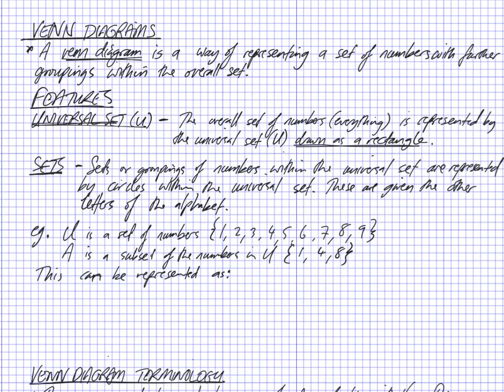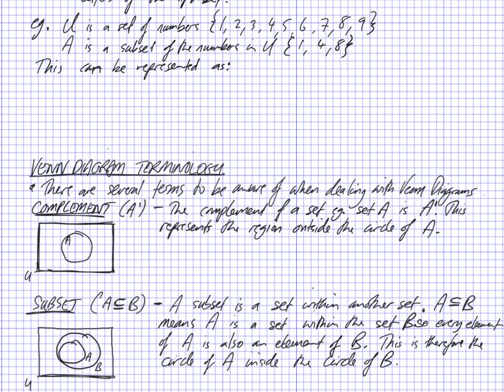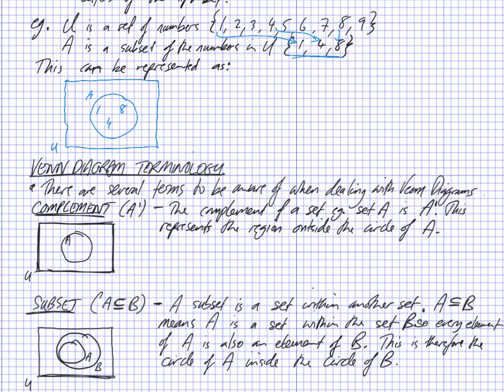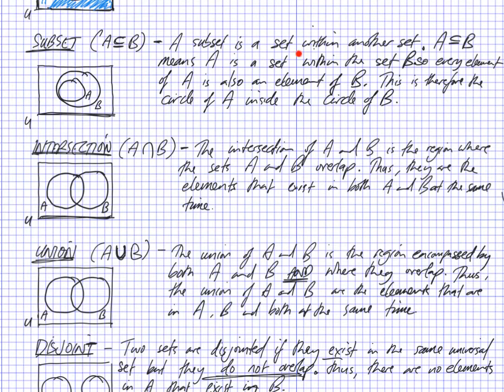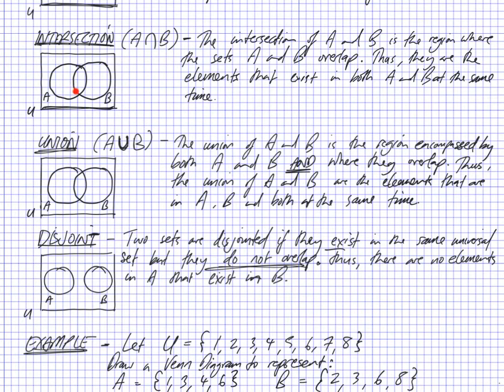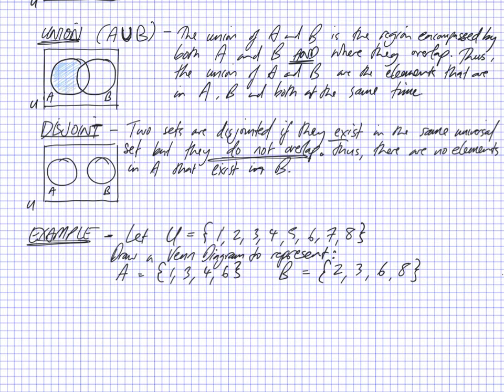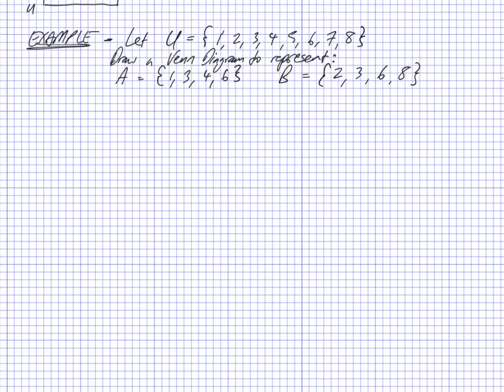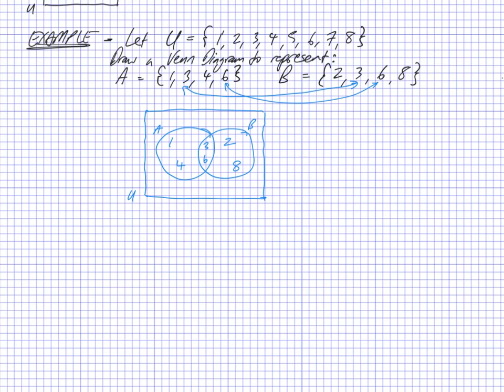Venn Diagrams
Video on Venn Diagrams.